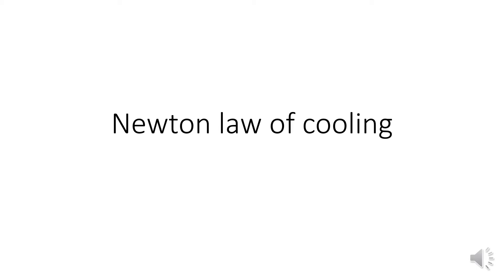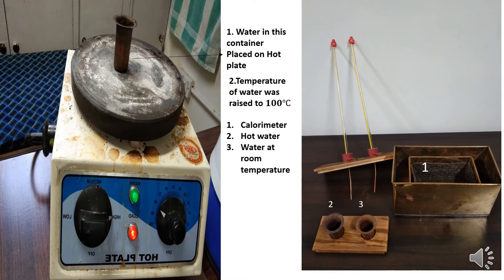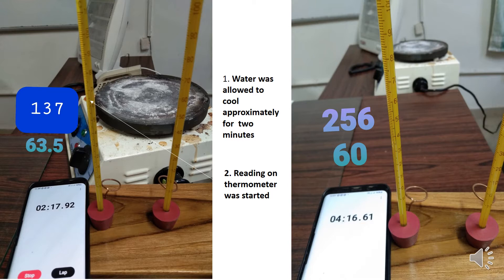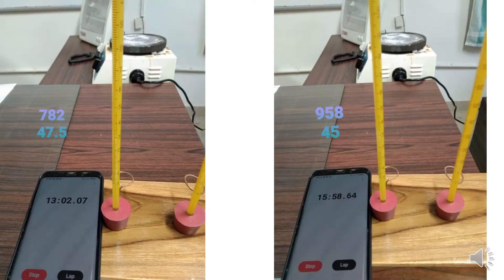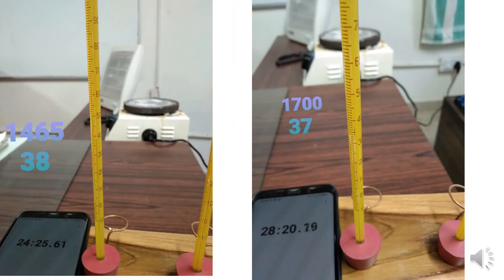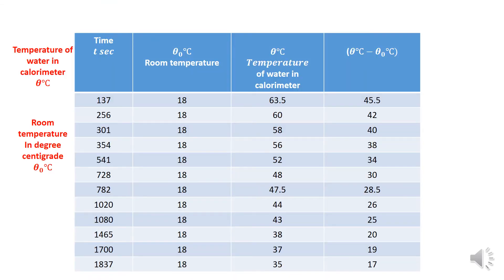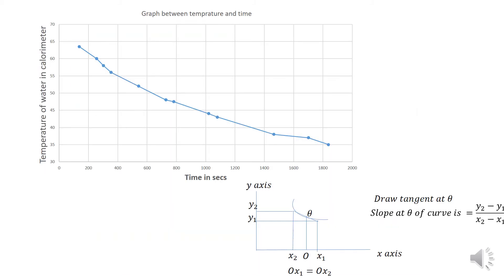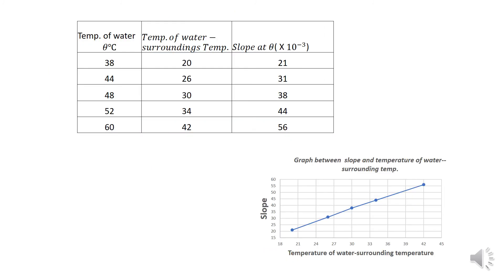Newton law of cooling in English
Dr. K S Kahlon Ms Shakun Pandey
SLIET Longowal